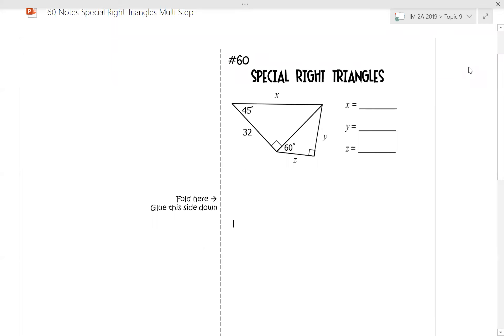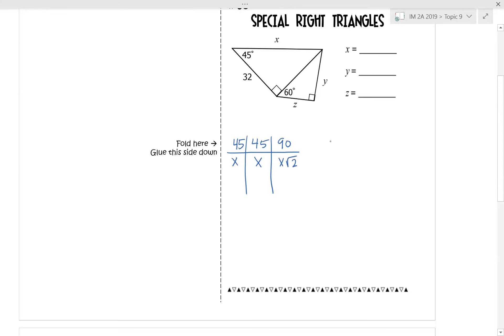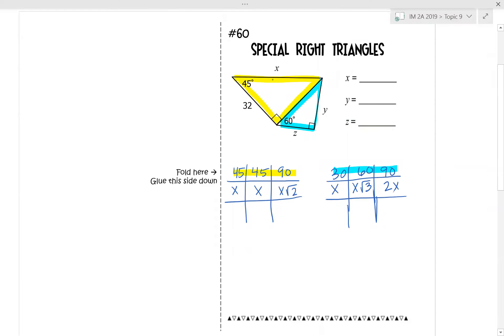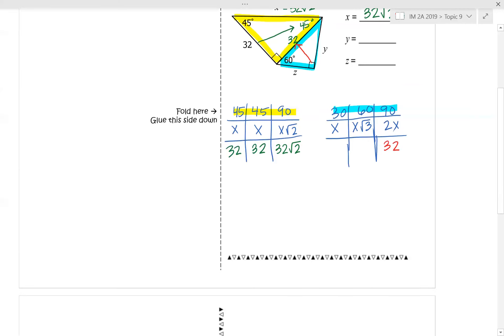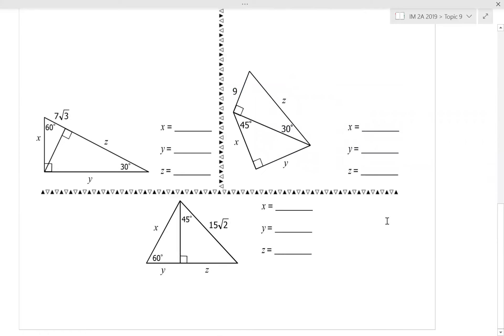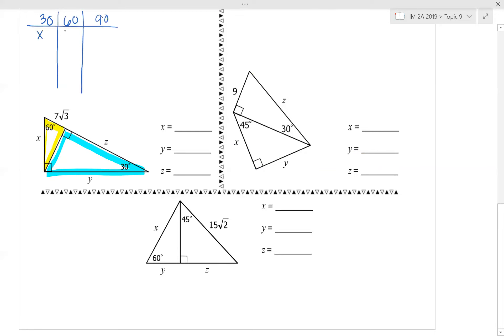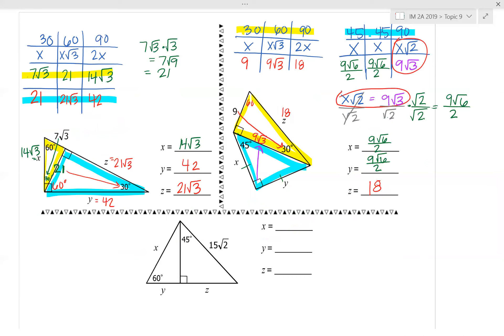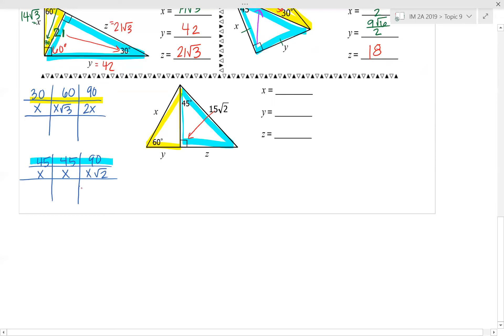Math 2 - #60 Multi-Step Special Right Triangles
Notebook page 60 - Multi-Step Special Right Triangle problems. Included both 45-45-90 and 30-60-90 right triangles.